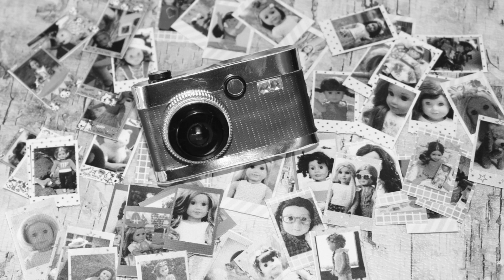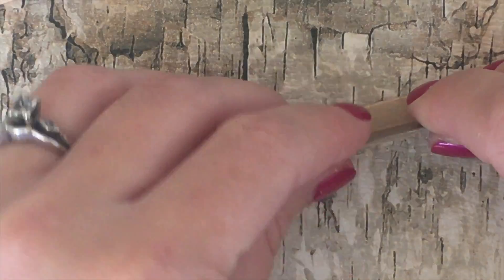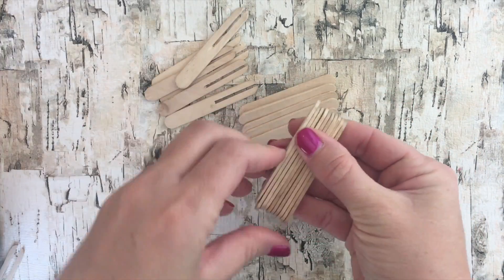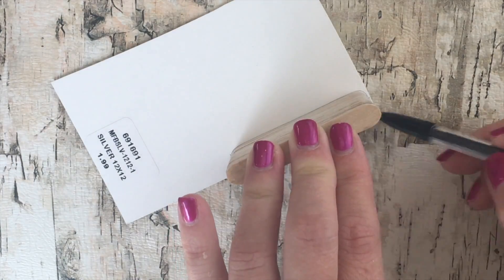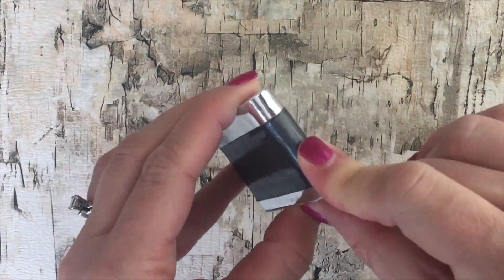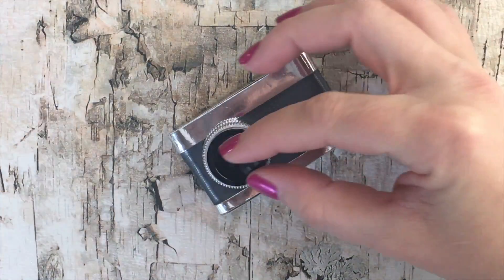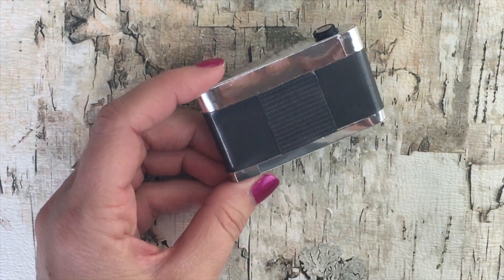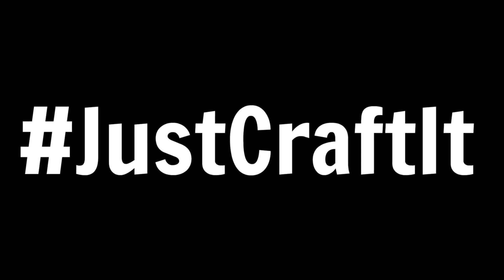DIY Instax Mini Camera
Today I crafted this DIY American Girl Doll Instax Mini Camera. These American Girl Doll Cameras are fun and easy to make. We made these doll cameras so that our dolls could take pictures with them.